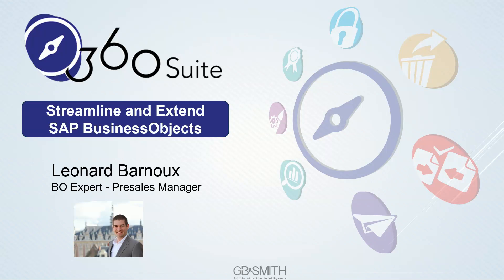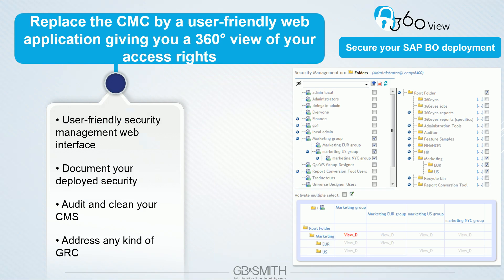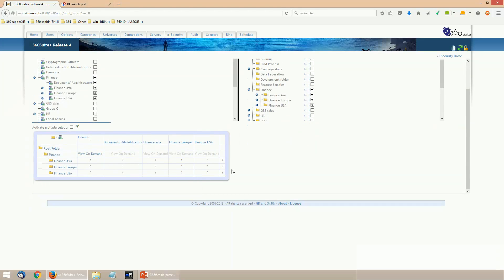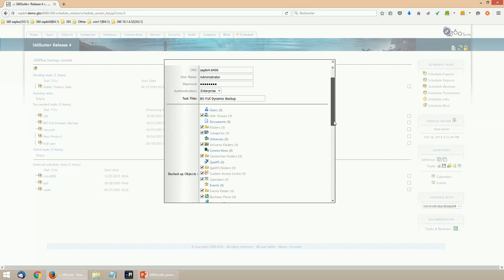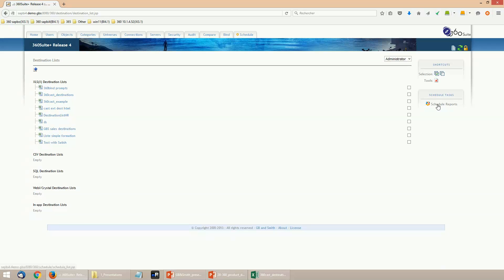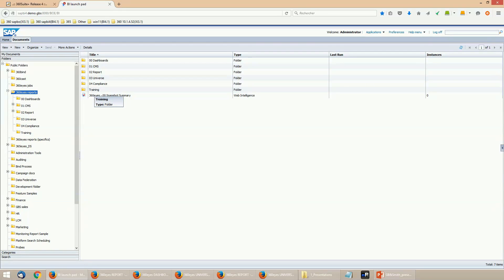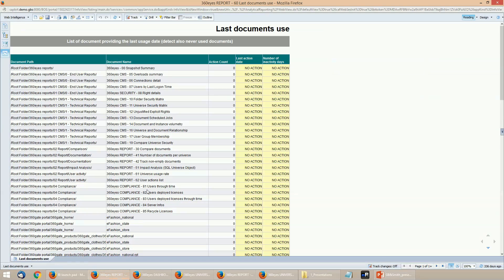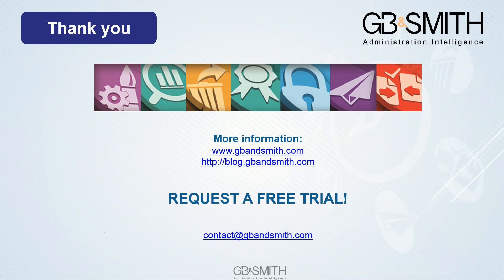17 minutes to discover 360Suite product main features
Quick presentation of the 360Suite product main features for SAP BusinessObjects administration.